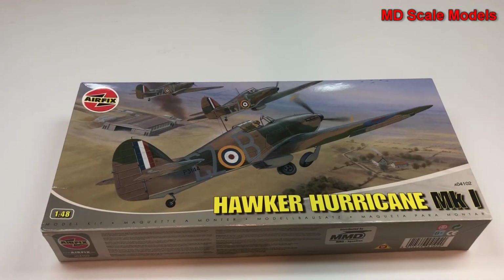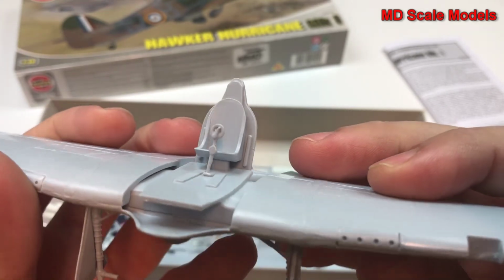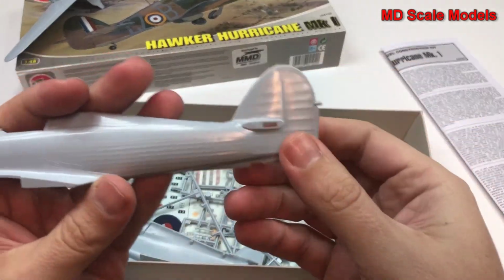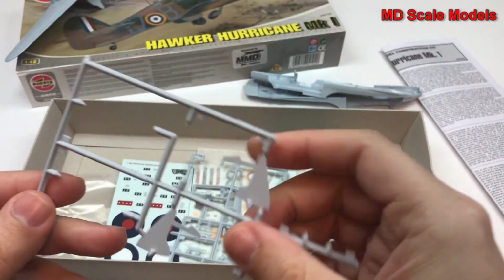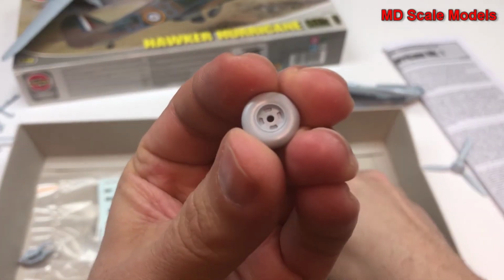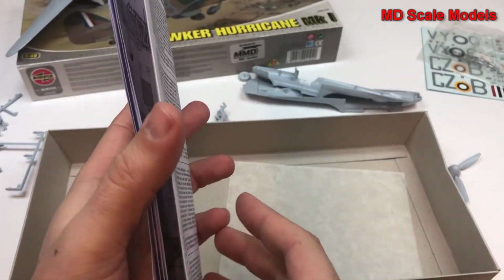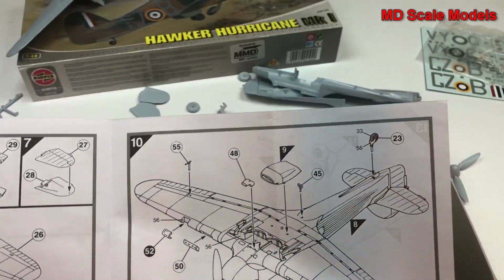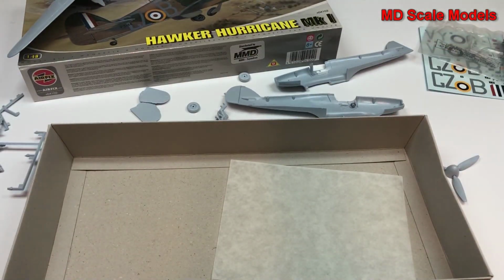Airfix 1:48 Hawker Hurricane Mk.I Kit Review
All model kits have been purchased unless otherwise noted.